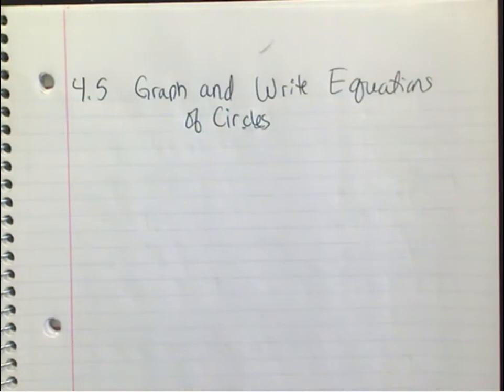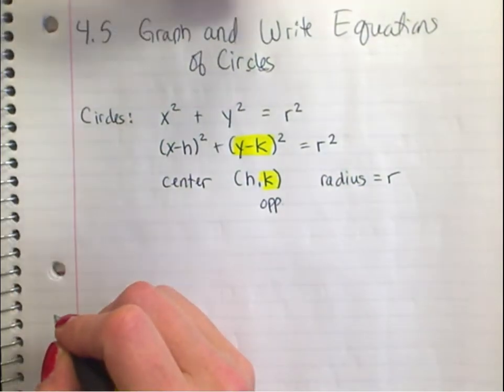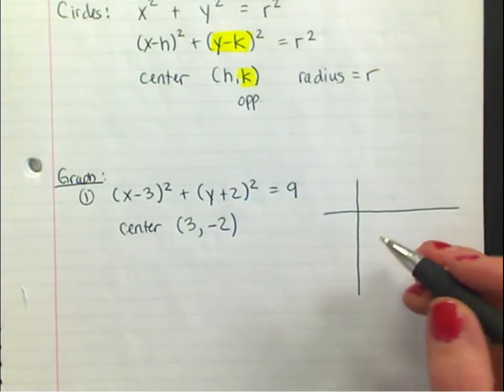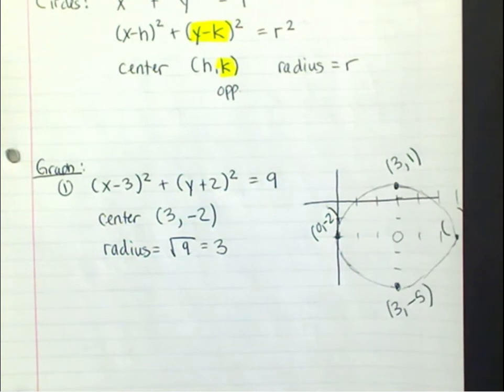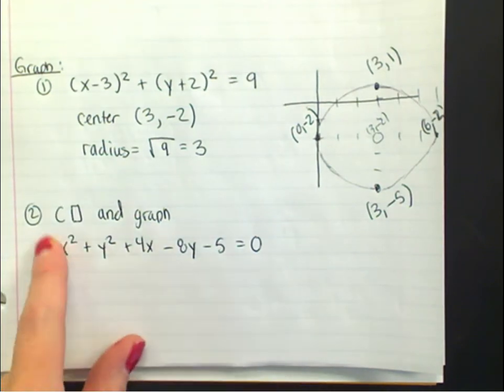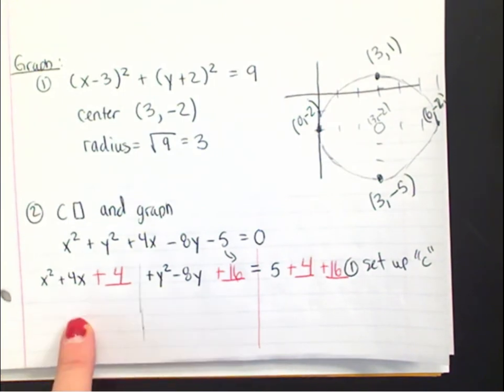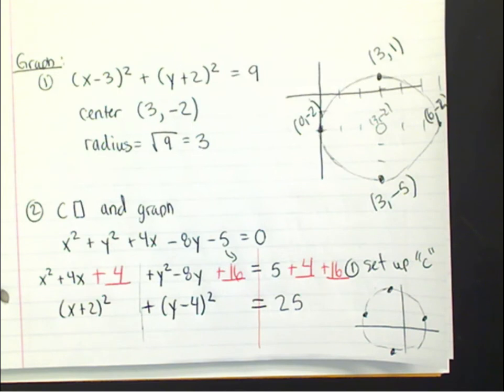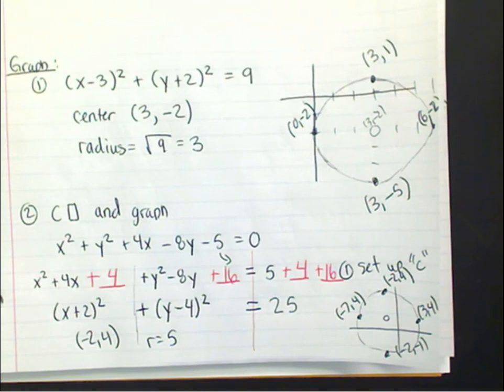Alg2H Graphing Circles